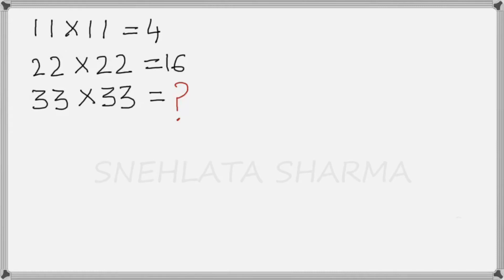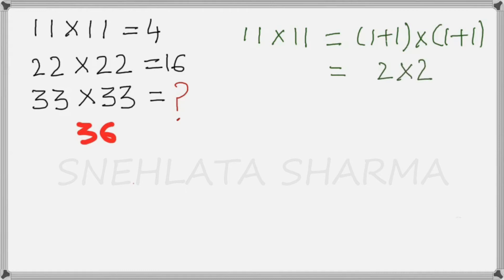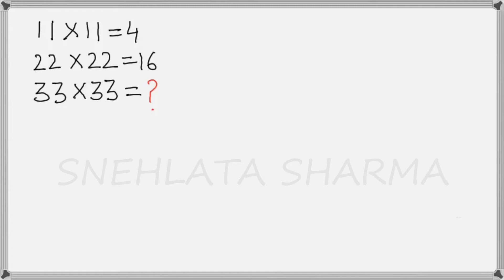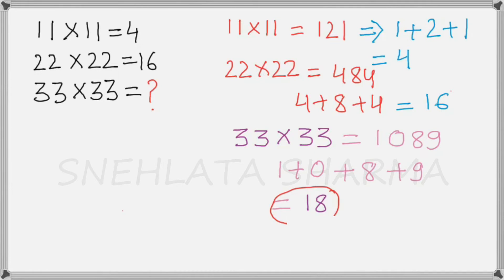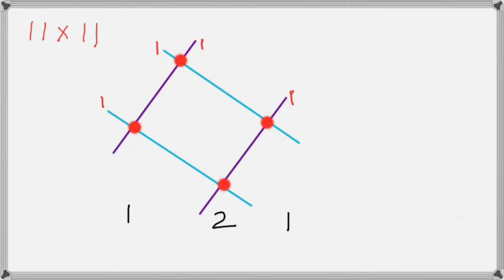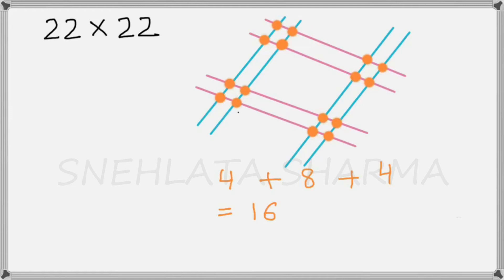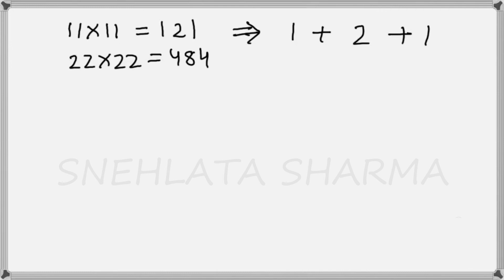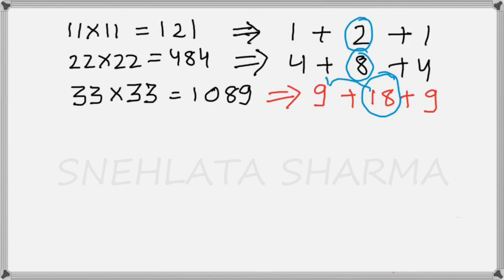"Only Geniuses Can Solve" The Viral 11x11 = 4 Puzzle || The Correct Answer Explained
This video contains "Only Geniuses Can Solve" The Viral 11x11 = 4 Puzzle. The Correct Answer Explained
If 11x11=4 and 22x22=16, what is 33x33=? This puzzle has been shared with the claim that only geniuses can solve it. It has gotten millions of views on the internet and Facebook as people have debated the correct answer. In this video I present what many people believe to be the correct answer. I then show how the approaches for two popular answers can be reconlined mathematically using the method of multiplying by lines (known also by the names "visual multiplication," how the Japanese multiply," "Chinese stick multiplication, " and "Vedic multiplication.")

Solution to viral math IQ Test quiz